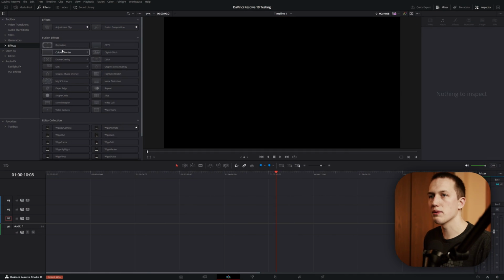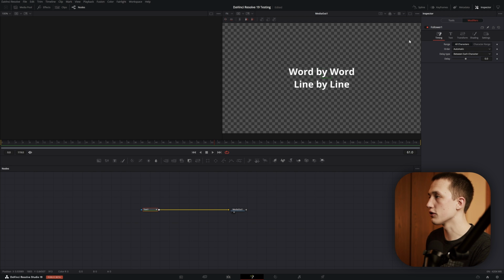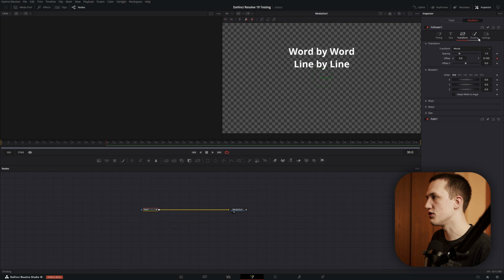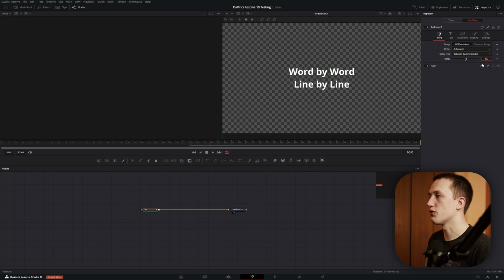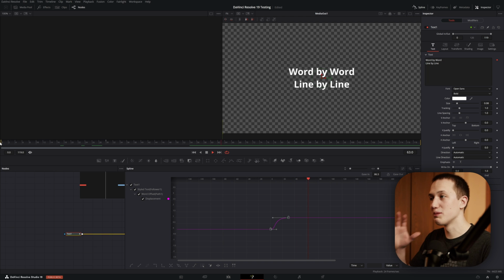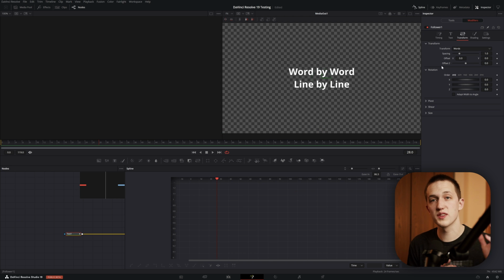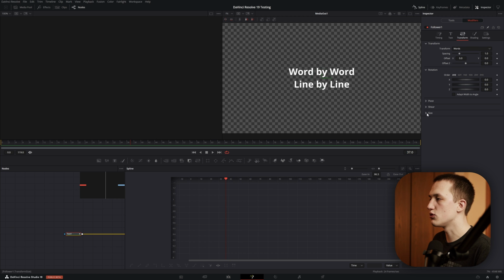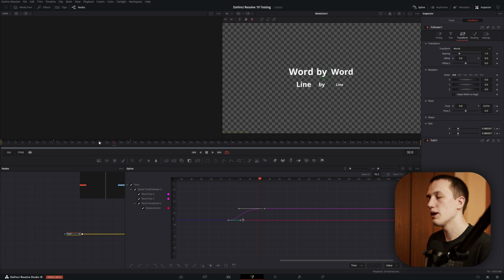Easy Word by Word Animation in DaVinci Resolve 19!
Learn how to use the new Follower modifier with the ability to do word by word and line by line animations! This is a great new feature from the DaVinci Resolve 19 Update!

Keep in mind DaVicni Resolve is currently in beta, use at your own risk!

⚡EditorCollection, animations in a few clicks!

🛒 EditorTitles, the ultimate DaVinci Resolve Title Pack!

⚙️ Recording and Editing Gear: